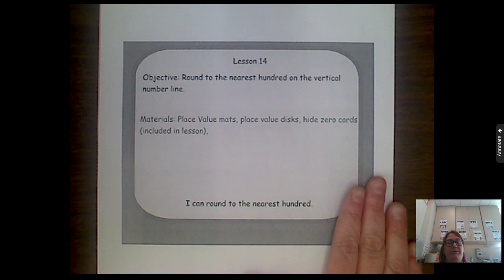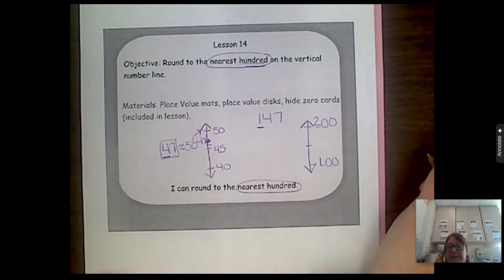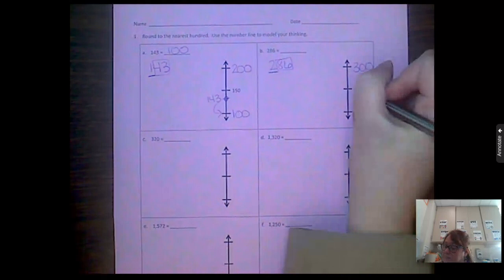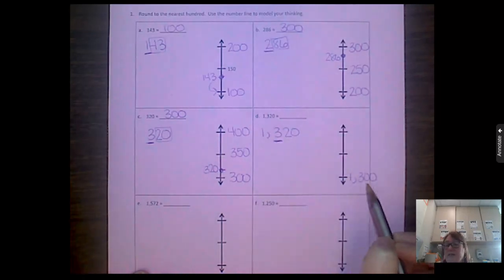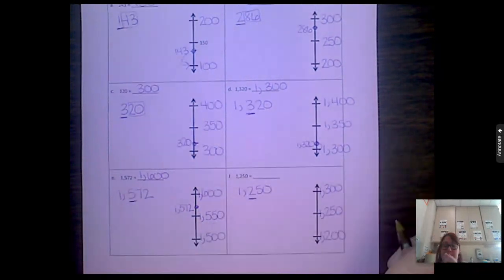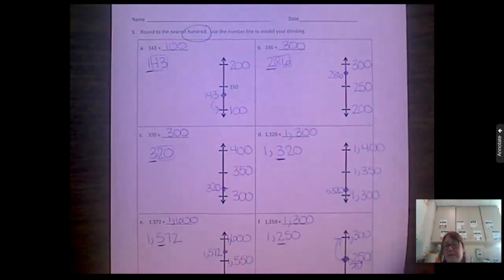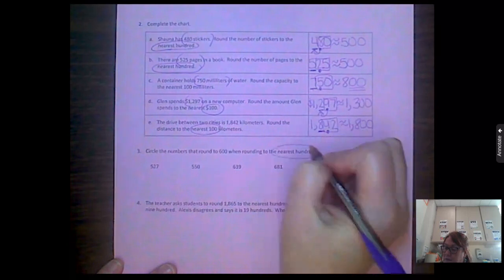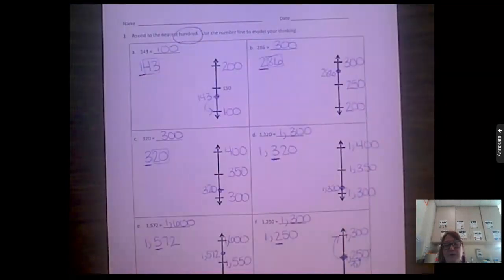Math Unit 2 Lesson 14